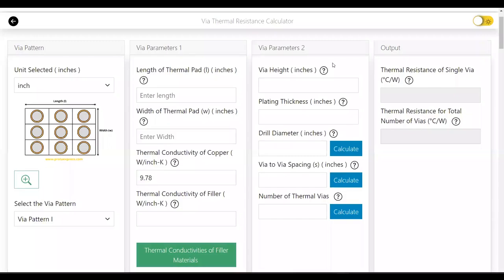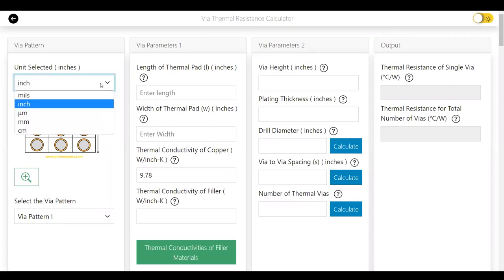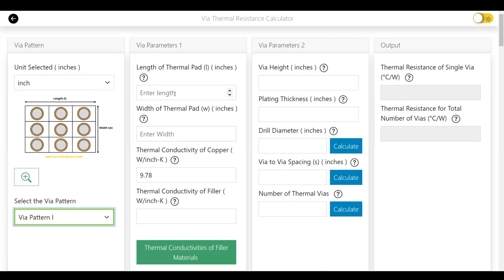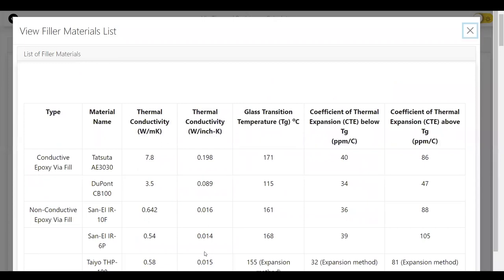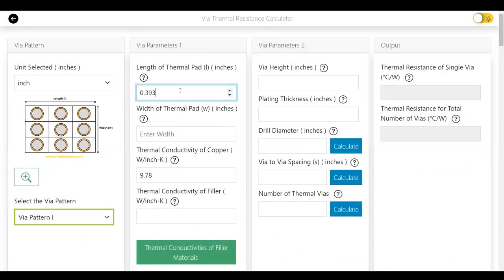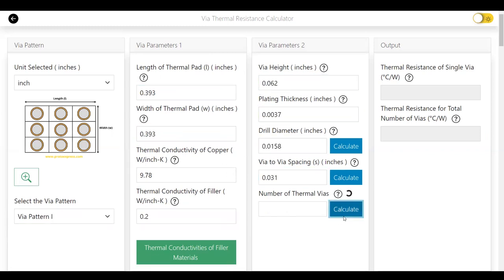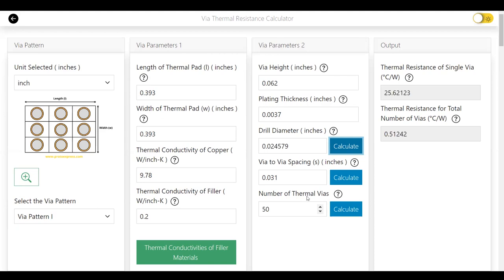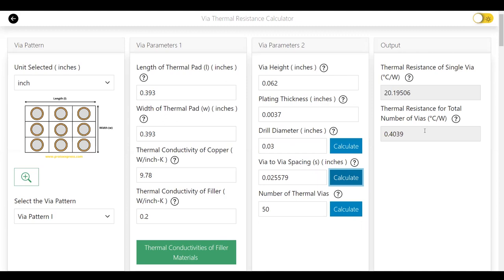Via Thermal Resistance Calculator | Sierra Circuits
The Via Thermal Resistance Calculator optimizes the drill diameter and spacing between thermal vias.

To get started, select the units, for instance, inch. Next, select the via pattern as per your requirement.

The input parameters are the length and width of the thermal pad, thermal conductivities of copper and the via fill material, height of the via, plating thickness, drill diameter, via-to-via spacing, and the number of thermal vias.

If you're not sure about the thermal conductivity of the via fill material, we have an option to help you find out. A table will pop up displaying the thermal conductivity and other thermal characteristics of conductive and non conductive epoxy fills.

To calculate the number of thermal vias and their thermal resistances, you need to enter all the other input parameters and hit calculate.

You can also optimize the drill diameter by changing the number of thermal vias. For instance, in this demo we enter the number of thermal vias as 50.
The values of the drill diameter and the thermal resistances will be updated.

Similarly, you can compute the via-to-via spacing for a specific drill diameter, and the number of thermal vias. Click calculate to view the updated results.

Please, note that the thermal resistances are also updated if you make any changes to any of the input parameters. This calculator is an advanced PCB design application that expedites the process of designing thermal vias.